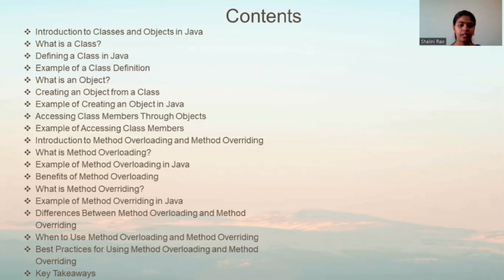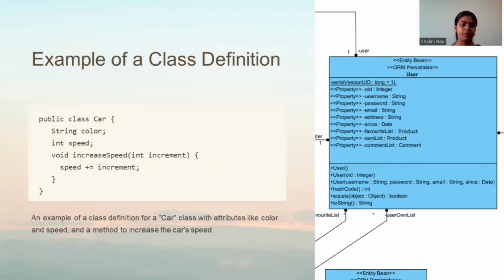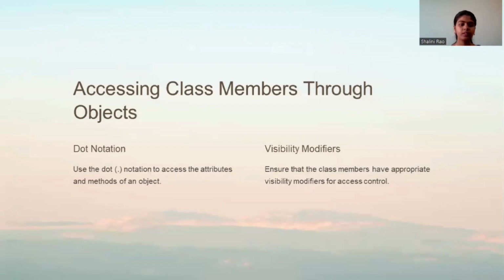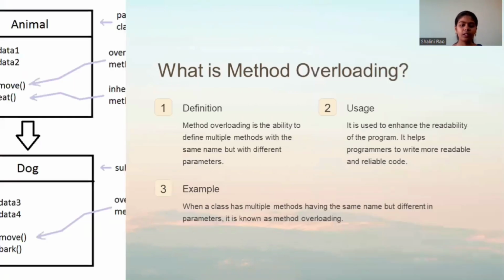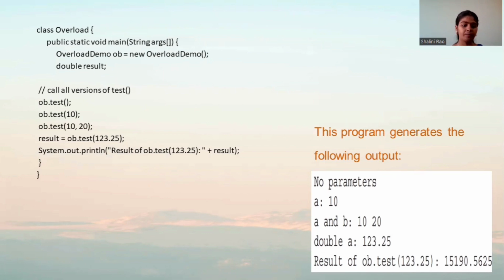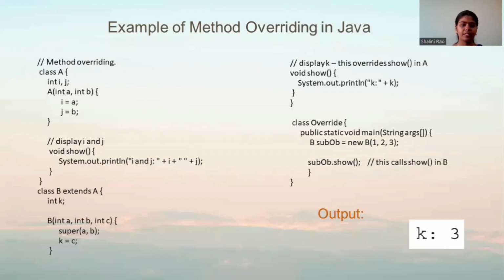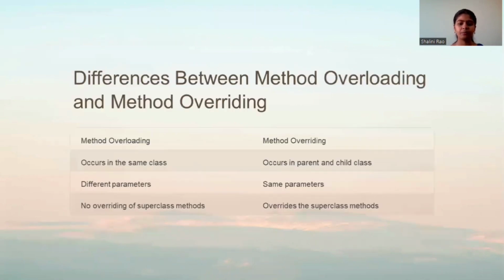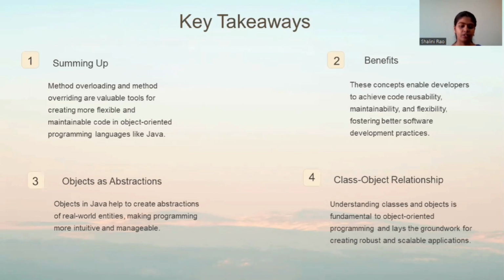Oop with JAVA- Creation of class and object, method overloading, method overriding.